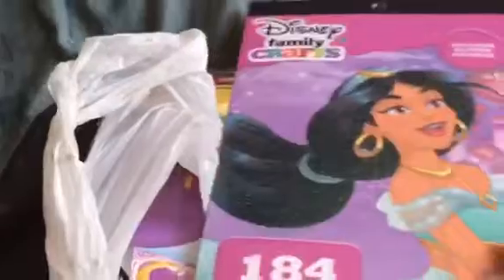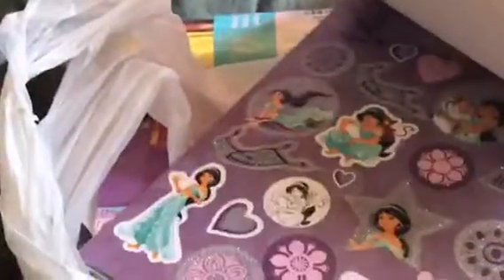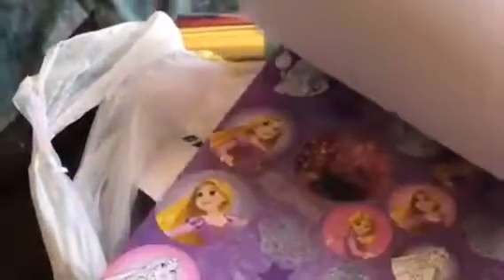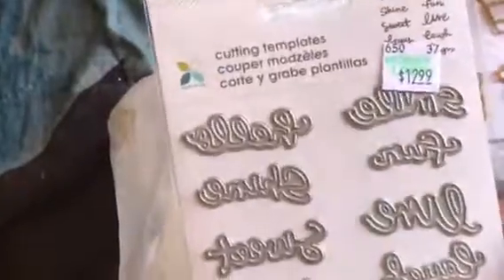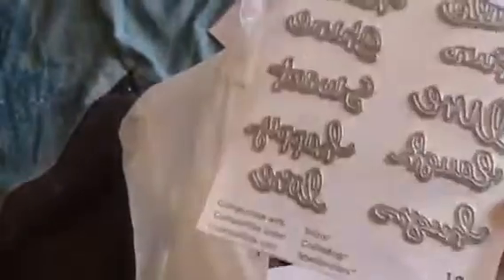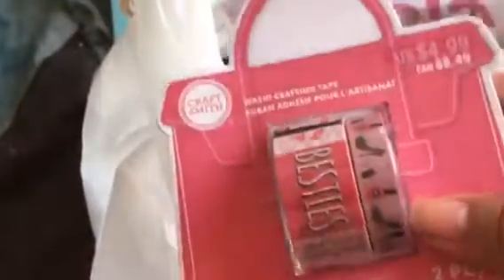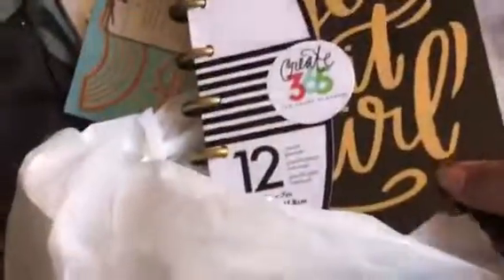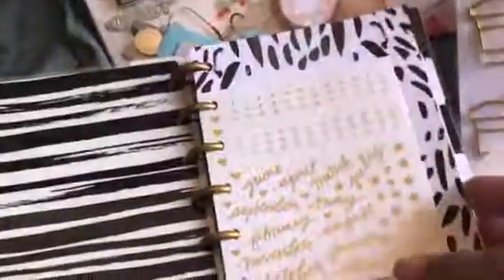Crafty haul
Hobby lobby and Michael